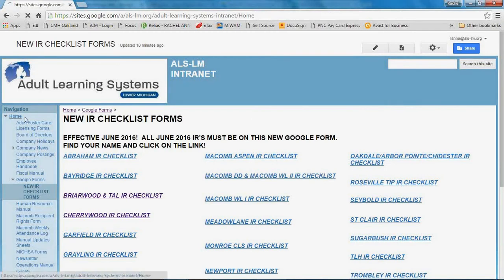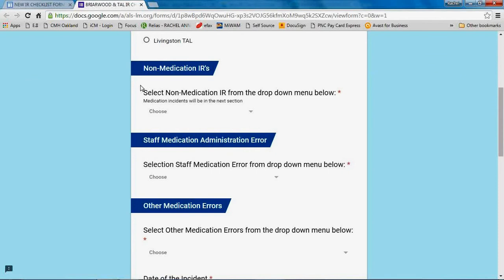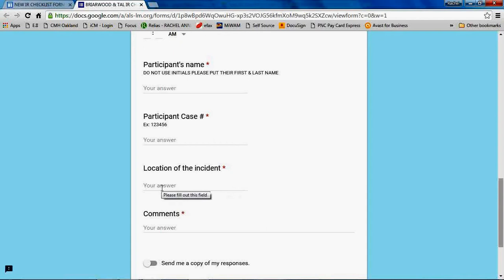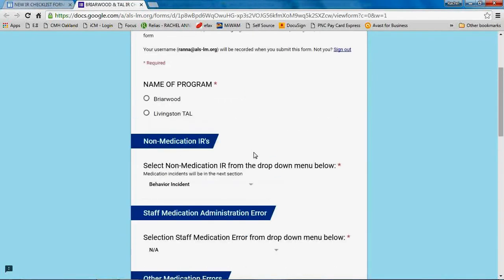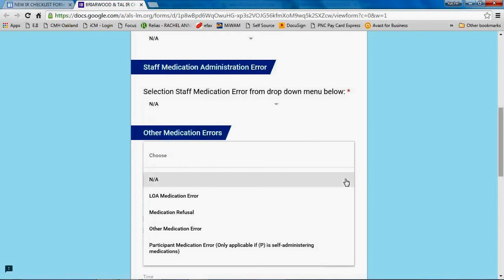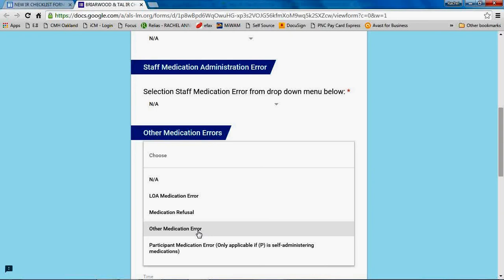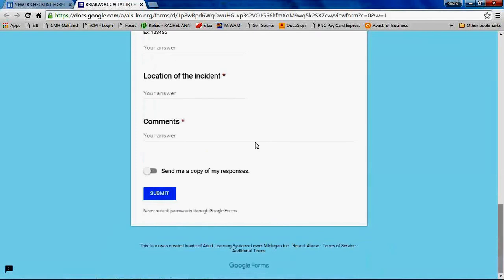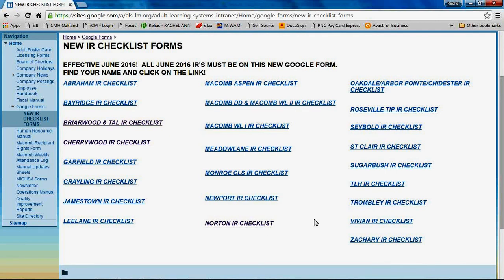New IR Checklist Forms